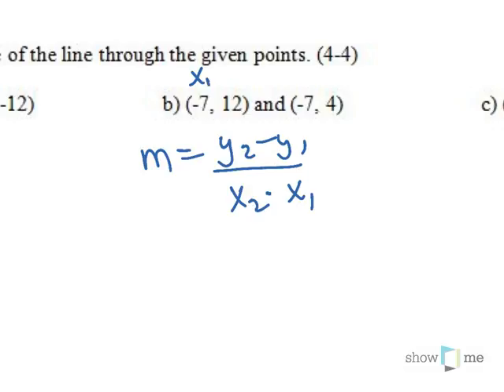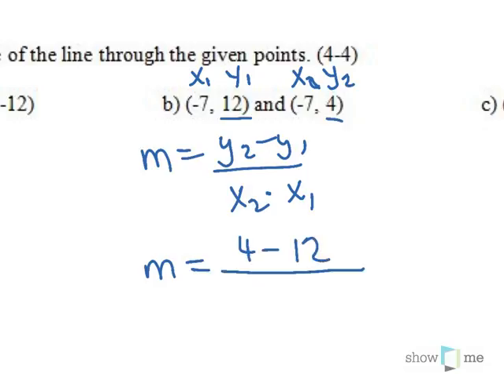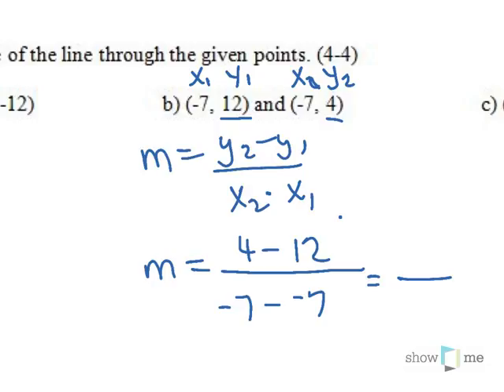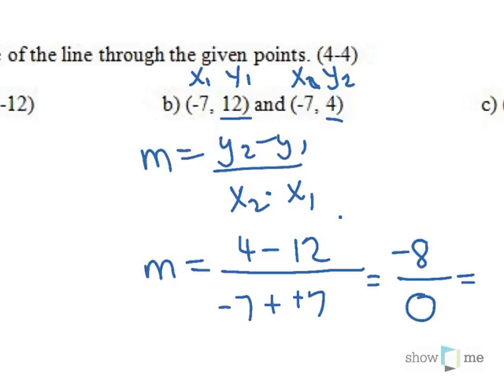ALG 35b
Algebra 1 midterm review packet - problem